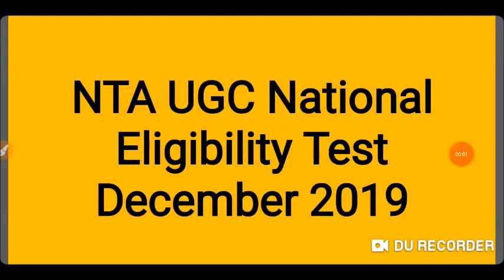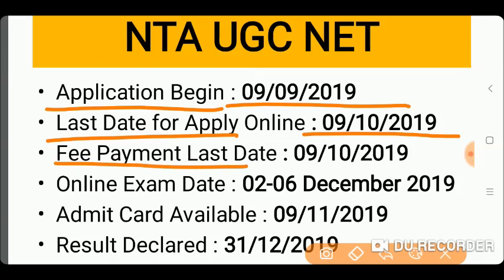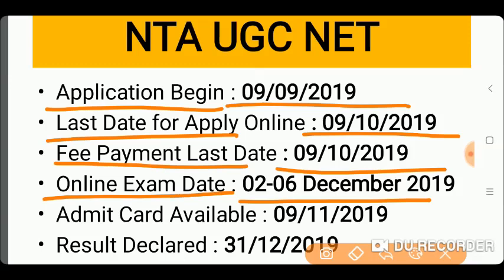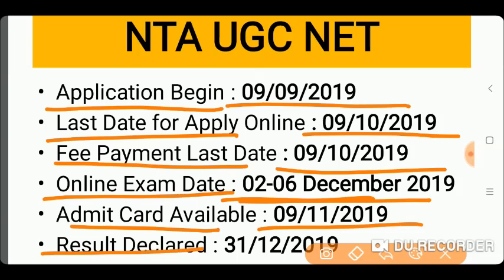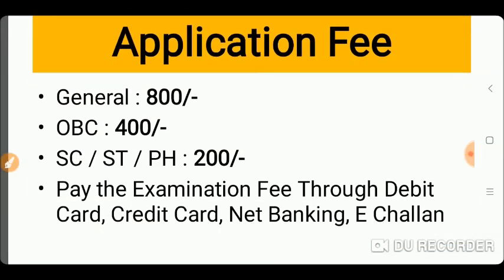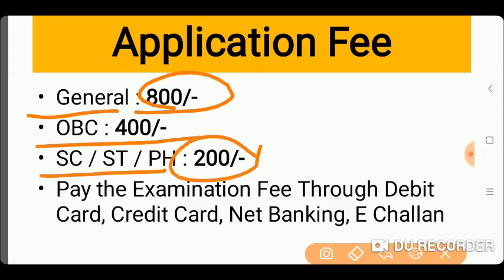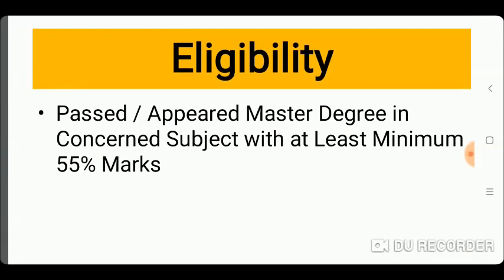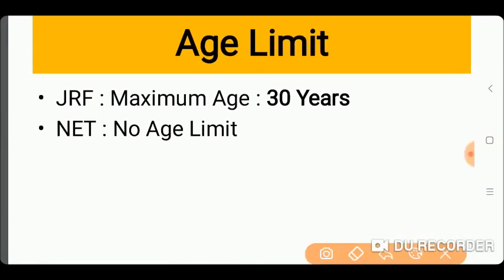UGC NET December 2019 Notification Out || UGC NET Dec 2019 || My Commerce Info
My Commerce Info,my commerce info